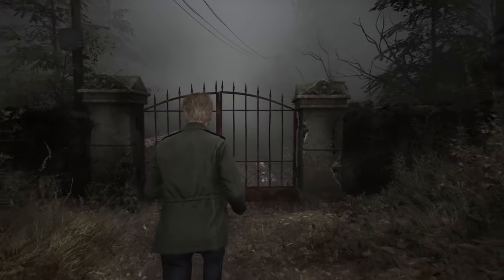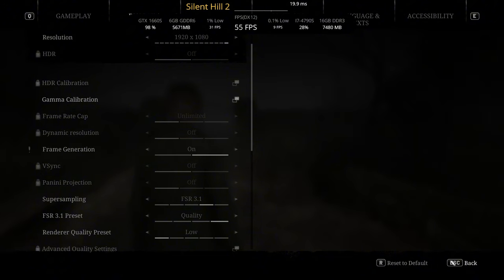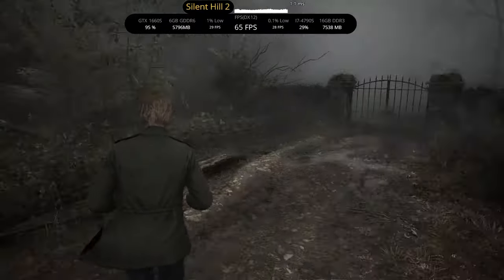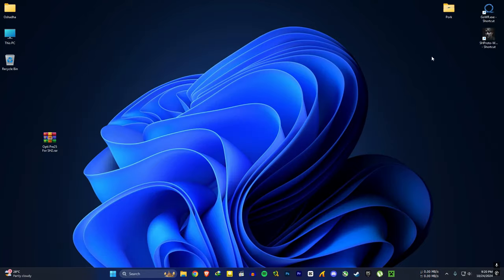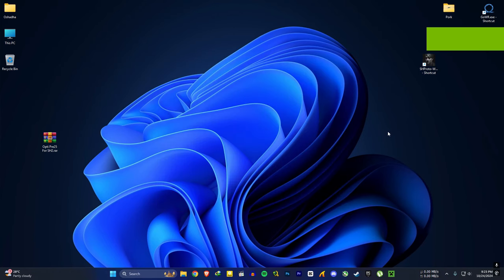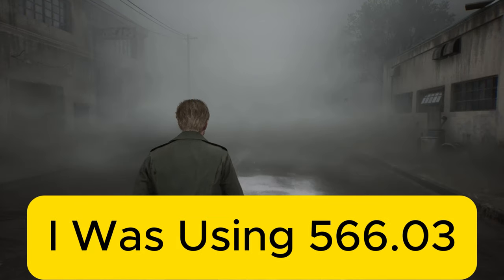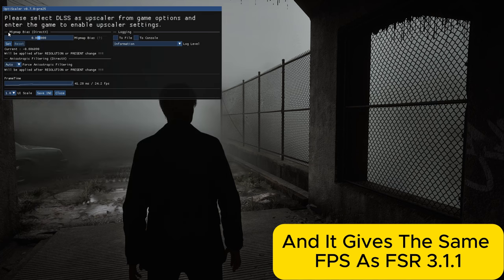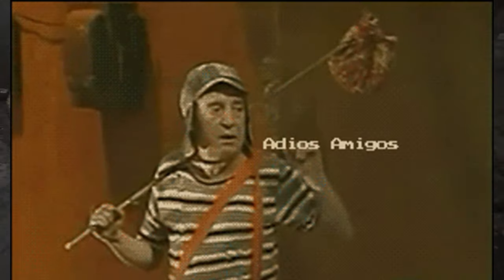Silent Hill 2 FSR 3.1 Frame Generation Update Is GOOD?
FSR 3.1.1 Frame Generation Into Silent Hill 2 (2024)  Using Latest Optiscaler 0.7.0 Preview 25 And Comparing It With Official FSR 3.1 Frame Generation.

⚠️⚠️ Make Sure To Update Your VC Runtime Versions Regularly If You Plan To Use Optiscaler.

AMD And INTEL Users Try This If You Can't See DLSS In Game Menu.

🤙 Silent Hill 2 (2024) FSR 3.1.1 Frame Generation
🤙 Silent Hill 2 (2024) Official FSR 3.1 Frame Generation GTX 1660 Super

  Programs I Use:
🏹 RivaTuner Statistics
🏹 MSI Afterburner

PC Specs :
🖥️ CPU: Intel CORE I7-4790S 3.2GHz
🖥️ MB: ASUS B85M-E
🖥️ RAM: Kingston 16GB DDR3 1600Mhz
🖥️ GPU: Zotac GTX 1660 Super 6GB GDDR6(561.09)
🖥️ PSU: Gigabyte 600W PSU
🖥️ SSD: Transcend SSD220S 240GB (SATA 3)
🖥️ HDD: Seagate 1TB 7200rpm
🖥️ OS: Windows 11 Pro 24H2 64bit
🖥️ Monitor: MSI PRO MP223 1080p (100Hz)